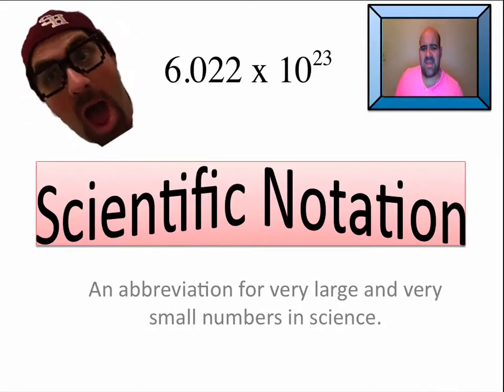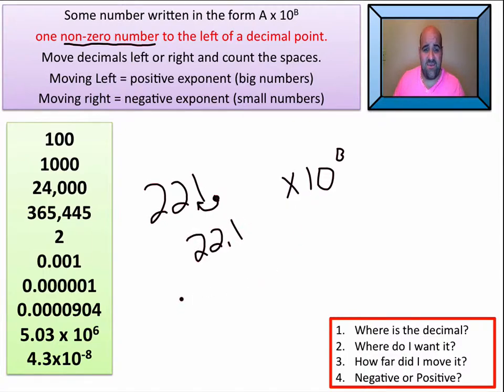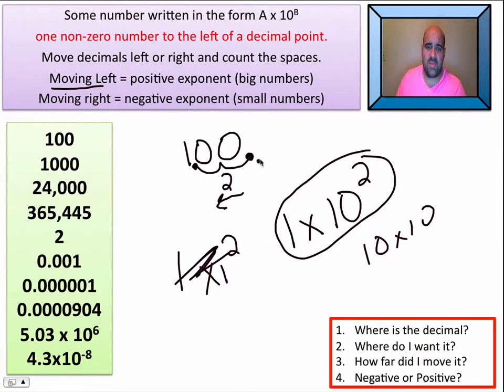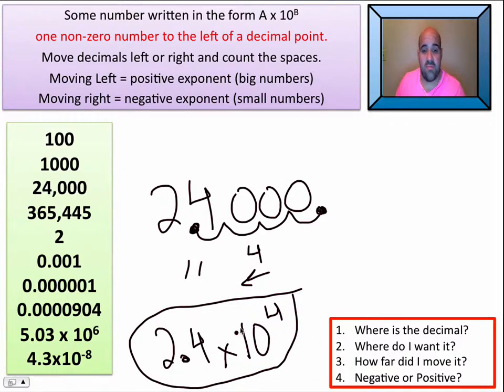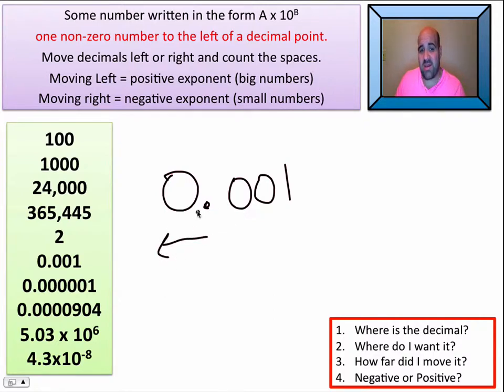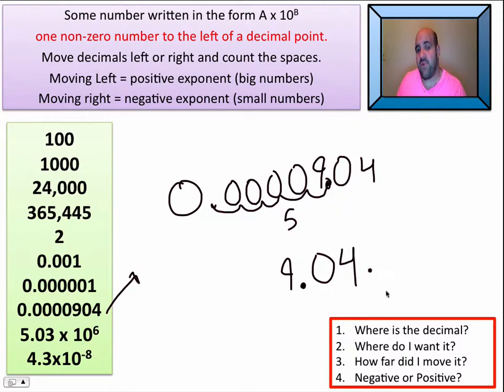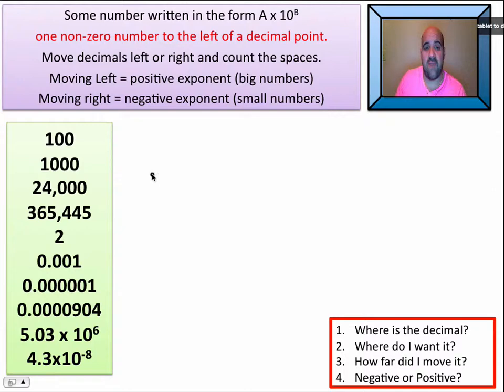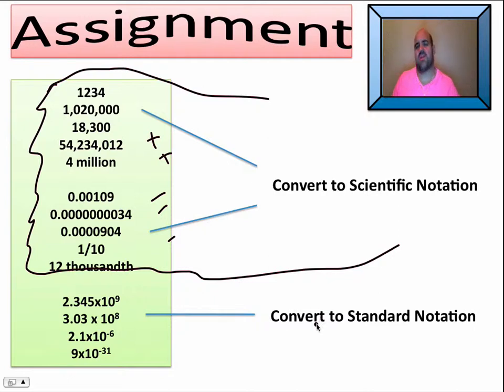Scientific Notation 2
Putting numbers into scientific notation and converting numbers from scientific notation into standard notation.